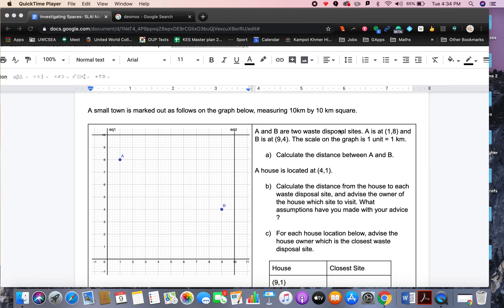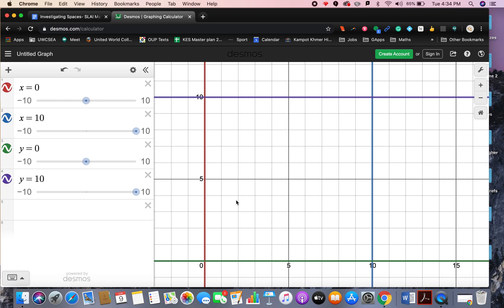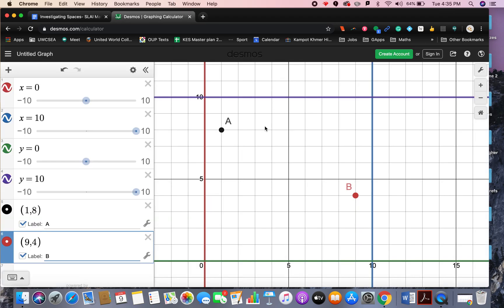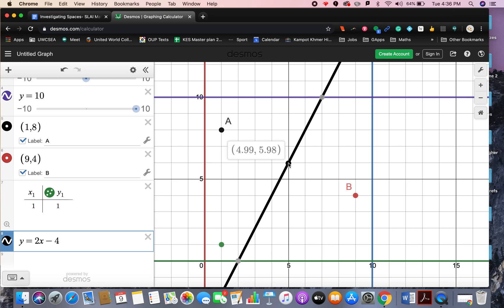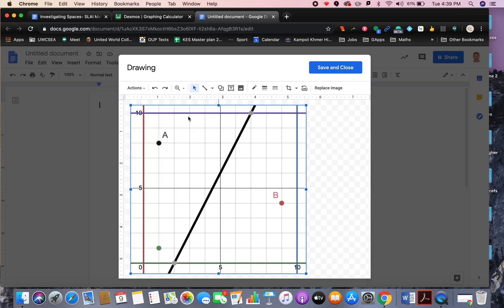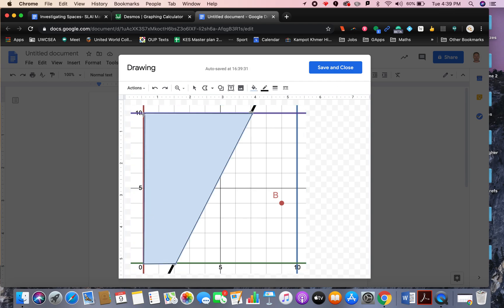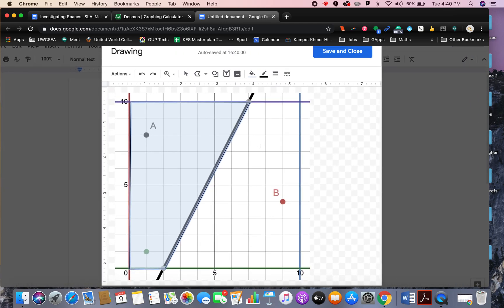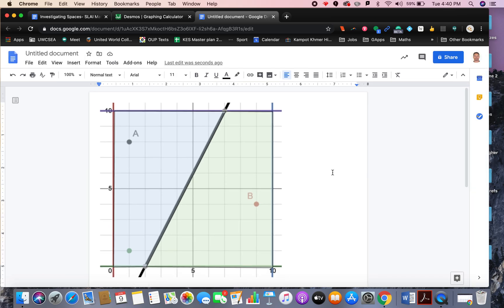Voronoi Basics for Maths Applications and Interpretation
Use a combination of Desmos and google docs to create a nicely coloured Voronoi diagram